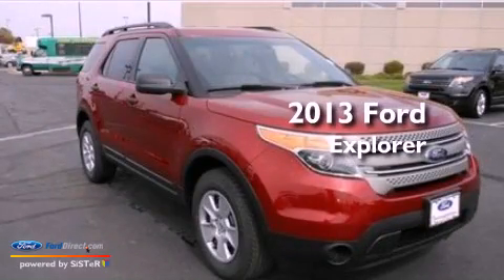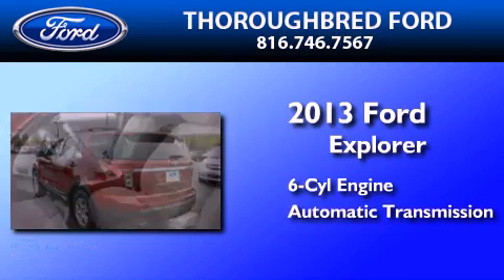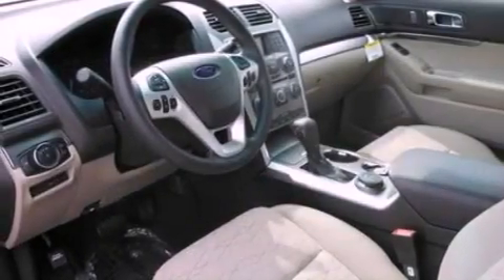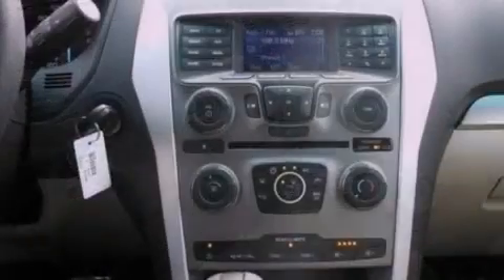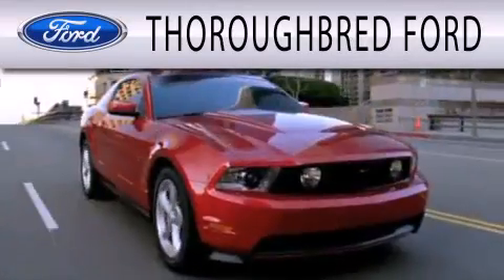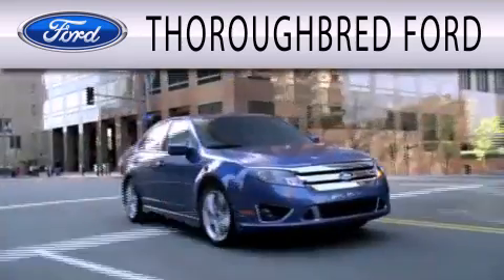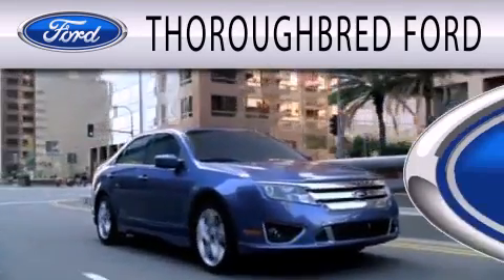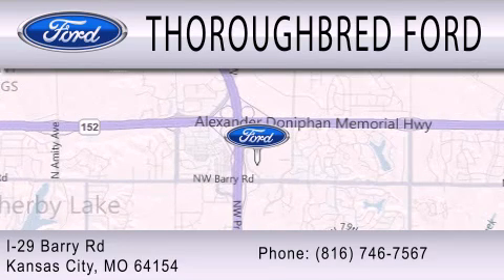2013 FORD EXPLORER Kansas City MO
Year : 2013
 Make : FORD
 Model : EXPLORER
 Engine : 3.5L V6 24V MPFI DOHC FLEXIBLE FUEL
 Trans . : 6-SPEED AUTOMATIC
 Exterior : RUBY RED METALLIC TINTED CLEARCOAT

 Interior : MEDIUM LIGHT STONE
 Stock : 32279